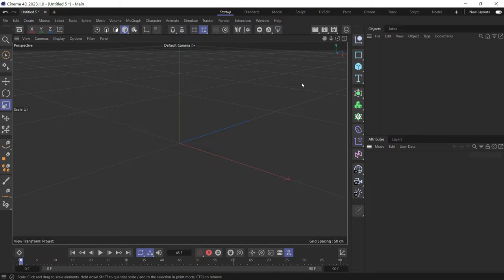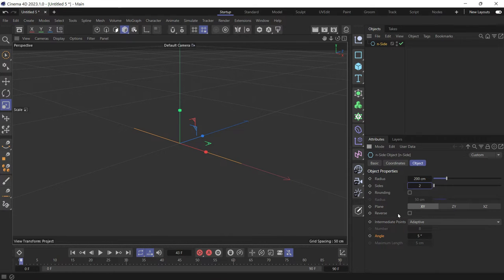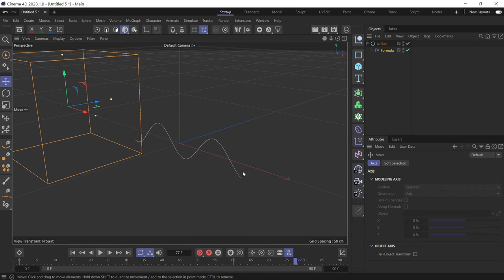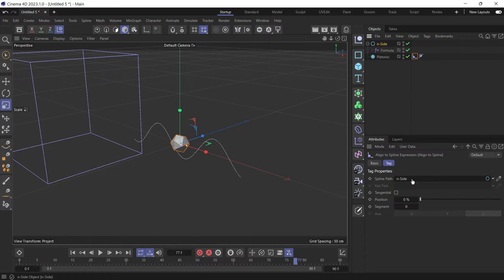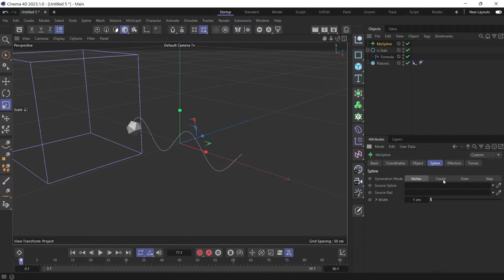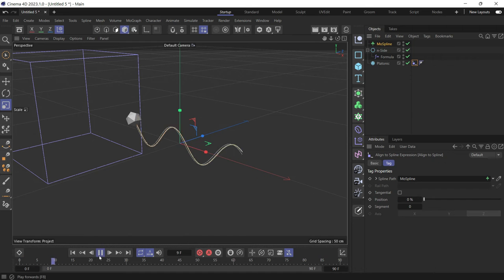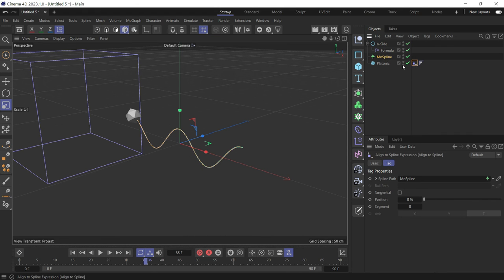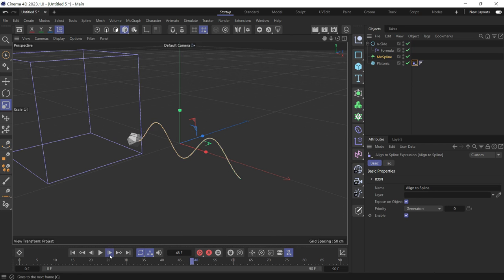Using MoSpline with Align to Spline tag in Cinema 4D 2023